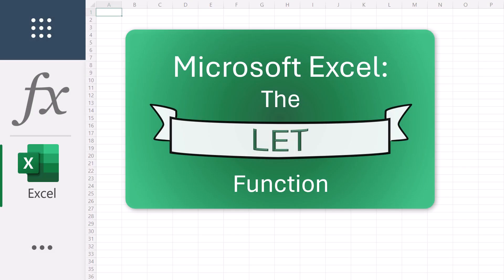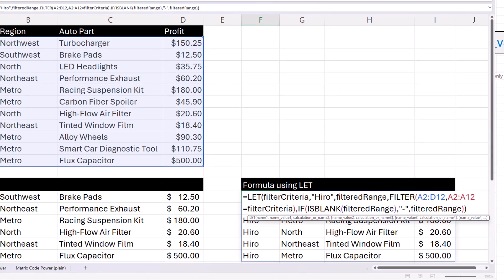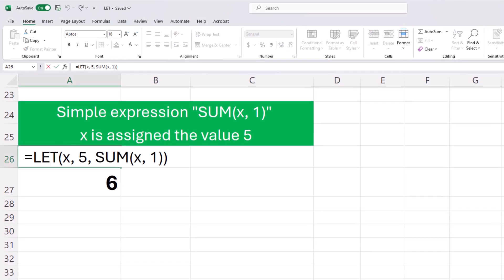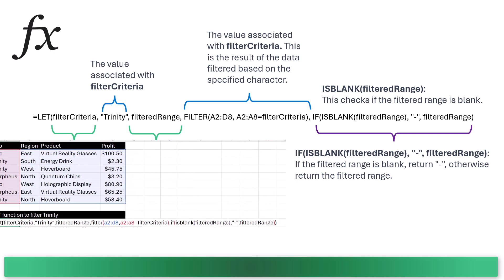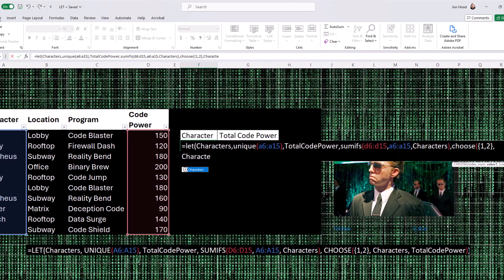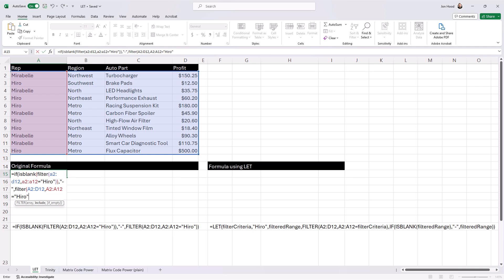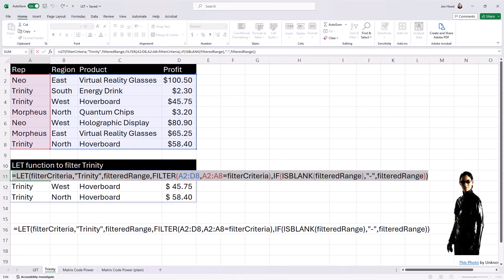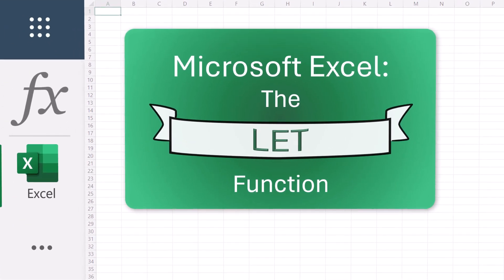Excel's LET Function: Simplify Complex Formulas & Boost Performance | Tutorial 2024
Unlock the power of Excel's LET function in this comprehensive tutorial!
Learn how to simplify complex formulas, improve spreadsheet performance, and enhance readability in your Excel workbooks. Perfect for beginners and advanced users alike, this video covers:

✅ What is the LET function and why it's a game-changer
✅ Step-by-step guide to using LET in your formulas
✅ Real-world examples of LET in action
✅ How LET can improve Excel performance
✅ Tips for naming variables and best practices
✅ Comparison with traditional Excel formulas

Whether you're managing sales data, financial reports, or complex data analysis, the LET function will revolutionize your Excel experience. Don't miss out on this essential Excel feature that will save you time and streamline your workflow!

Our KnowledgeWave YouTube channel aims to provide a glimpse into the style and type of content we regularly deliver on the KnowledgeWave Learning Site (KLS). KLS is the home of our Premium video training content.

If you want to learn more about us, gain access to the KnowledgeWave Learning Site, or even import our video content into your LMS, check out our website to learn more!

Microsoft Bookings
Microsoft Copilot
Microsoft Teams
Microsoft Excel
Microsoft Forms
Microsoft OneDrive
Microsoft OneNote
Microsoft Outlook
Microsoft Planner
Microsoft PowerPoint
Microsoft SharePoint
Microsoft Sway
Microsoft Teams
Microsoft To-Do
Microsoft Word
…and more!